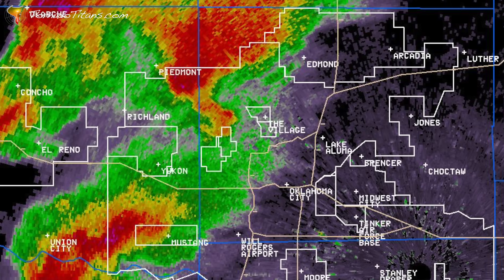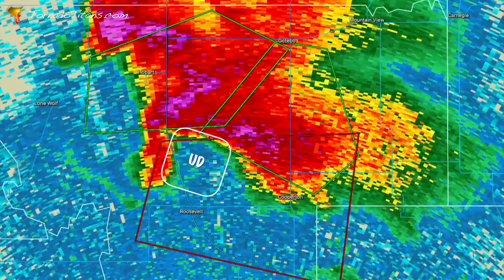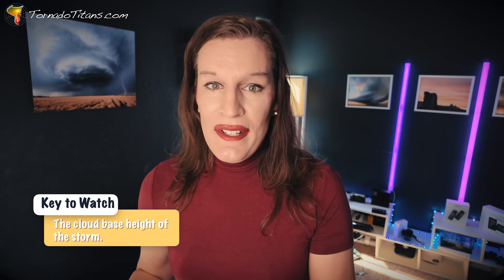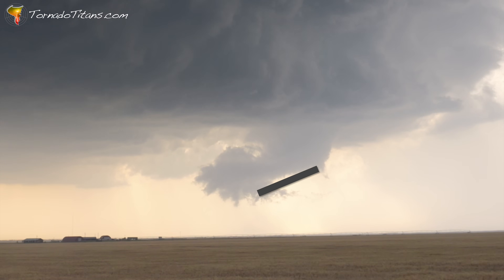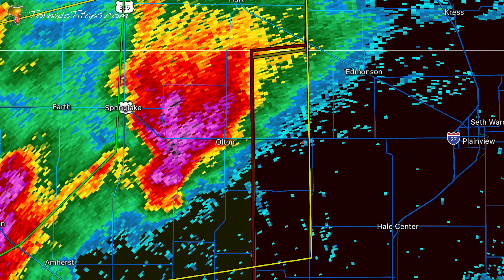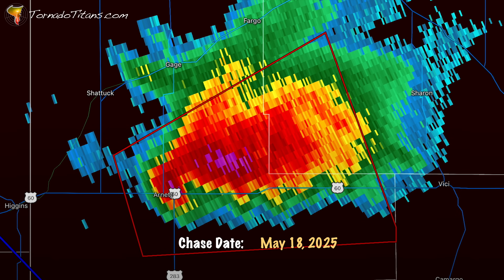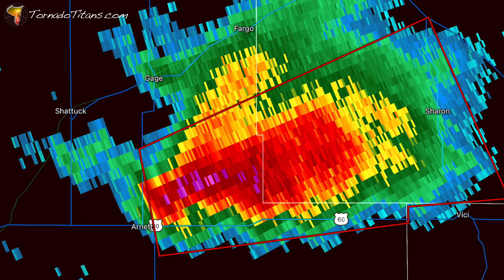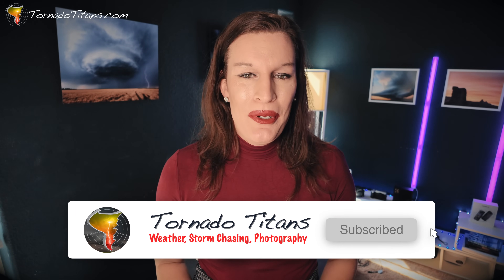Hook Echoes: When Radar Lies (And How to Know)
Learn the nuanced approach to hook echo analysis that separates amateur weather watchers from the pros.

Hook echoes on radar don't always mean what you think they do. In this comprehensive meteorology tutorial, we'll examine three real-world case studies that reveal why context is everything when interpreting radar signatures for tornado detection.

What You'll Learn:
• Advanced hook echo analysis techniques used by professional meteorologists
• How environmental factors influence radar interpretation
• The critical difference between reflectivity patterns and velocity signatures
• Professional-grade severe weather analysis methods

Perfect for storm spotters and weather enthusiasts looking to deepen their radar interpretation skills. This intermediate-level content builds on fundamental radar meteorology concepts.

0:00 - Intro to the Hook
1:51 - So Tornadoes?
3:22 - Case 1
4:46 - Case 2
6:26 - Case 3
7:37 - So What Makes A Hook Dangerous?
8:42 - Context, Context, Context!